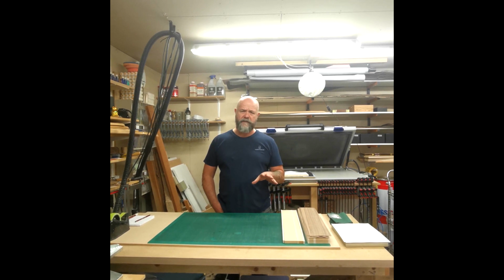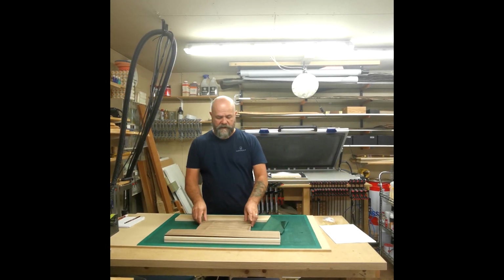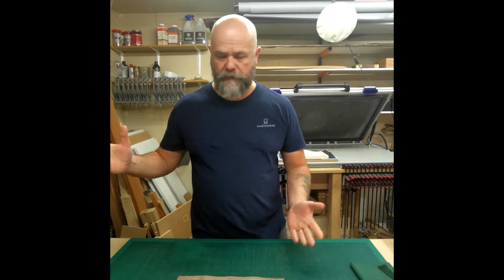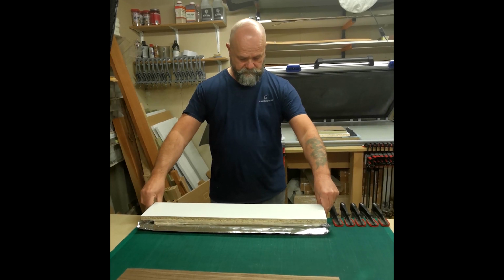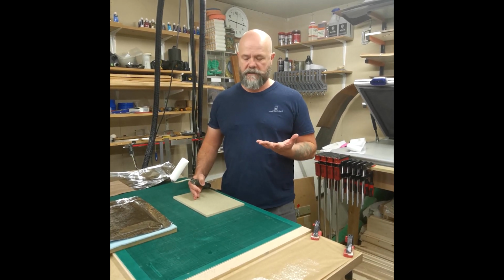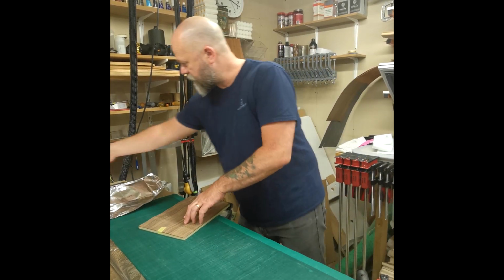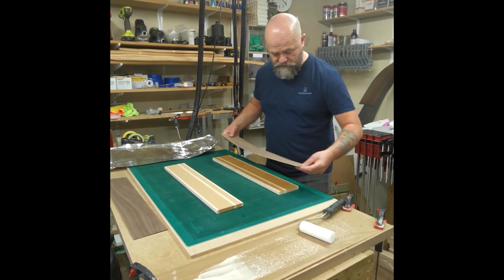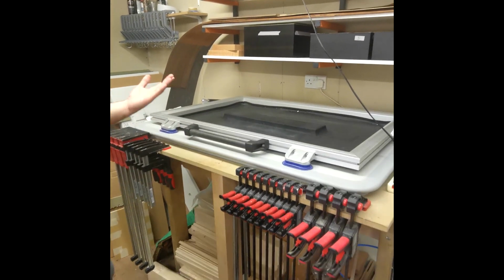Make a Wooden Mitred Keepsake Box - Part 1 - Easy Project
- HOW TO MAKE A MITRED KEEPSAKE BOX - watch me for the most efficient way to make a basic veneered Wooden Keepsake Box with hinges.  Purchase our quality Neat Elite box hardware direct in brass and stainless steel The Neat Elite Hinges now come in 90+ degree and 180+ degree angles, as well as either polished or satin finishes

MITRED WOODEN BOXES MAKE GREAT GIFTS
I have been making Mitred Wooden Boxes for over 20 years and have loved every minute of it.  So I hope these videos inspire you to get into box making and to create your very own Wooden Boxes. They are indeed a great gift for a friend or loved one and additional items can be added, including a box lock, box escutcheon/key hole decoration, lift out trays with handles and underneath compartments.  Please view our website for all your box hardware

MORE ABOUT FINE BOX HARDWARE
Fine Box Hardware is a sister company of Hawthorne Fine Boxes Ltd, and focuses solely on the design, manufacture and worldwide distribution of HIGH QUALITY BOX HARDWARE.  Our range includes

Created in early 2019, we are based in Northern Ireland, UK, and offer prompt and secure delivery of our hardware products to your door, in the UK, Europe, and further afield.  We offer a budget range of hardware for hobbyists and continue to expand our range.

WHERE we started
Our founder, Ian Hawthorne (Hawthorne Fine Boxes Ltd), has been using the Neat Hardware Range on his bespoke boxes for years.  One of the first instances he used the Neat Hinges was for a Royal Wedding box commission for HRH Prince William and Kate Middleton in 2011.  The Neat hardware has continued to evolve, as we make design improvements.  This range of quality jewelry (jewellery) box hardware is perfect for bespoke, high-end boxes.  It is ideal for use as presentation box hardware and cufflink box hardware.

Pioneers in HINGES and Box LOCKS
Our ambition was to be a great new alternative for box makers who were finding hardware hard to source and expensive when requiring quality.  The first prototypes for the Neat Hinge and Neat Lock were manufactured to our design specifications abroad.  We were pioneers in the small box hardware manufacturing business and excited to be a micro business bringing quality and precision to all box makers. The Neat Hinge went into production in 2011, while the Neat Lock followed in 2012.  Ian also started providing the lock and hinges in stainless steel as well as brass in 2013.

TECHNOLOGY
Ian has attained a great wealth of knowledge and expertise in 3D software packages over the past twenty years and uses technology to produce his hardware designs.

EVOLUTION not Extinction
The Neat Hinge has undergone several adaptations since it was created in 2011.  The first neat hinge had an external stop system and required an undercut when fitting.  The next hinge design was brought into production a few years later and did not need an undercut.  However, the hinge still needed fine tuning so in 2019, the stop system became an internal feature, making the Neat Elite Hinge - STANDARD SIZE AND LARGE - are the first fully rounded hinges on the market. It is created from two pieces rather than three, making it very robust and pleasing to the eye. The Neat Elite Hinge has the wow factor and will enhance your quality bespoke boxes.

PIONEERS – with GREAT CUSTOMER SERVICE
The NEAT HINGE is the only FULLY ROUNDED HINGE on the market today. Competitors come close but don’t quite achieve it.  We have also developed the NEAT LOCK'S exterior and internal mechanisms since 2012. Our solid lock continues to feature the easily recognisable hook, that slots into the top plate, with the full turn mechanism and the very satisfying ‘Click’ sound!  There are no protrusions on the plates and they are beautifully finished. We are the PIONEERS, who aren’t afraid to invest time and money, to experiment and test, adapt, learn and grow -  just ask our customers and Trustpilot!

IN-HOUSE MANUFACTURING
We manufacture our Neat Elite range in-house, and run our own HAAS Metal Milling Machine.  😊

Regards Ian and the FineBoxHardware Team